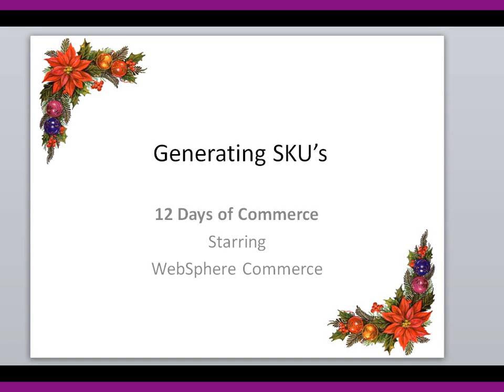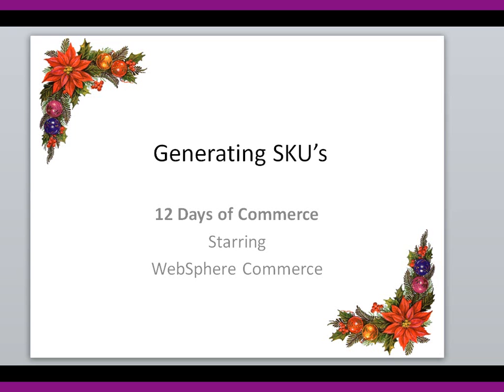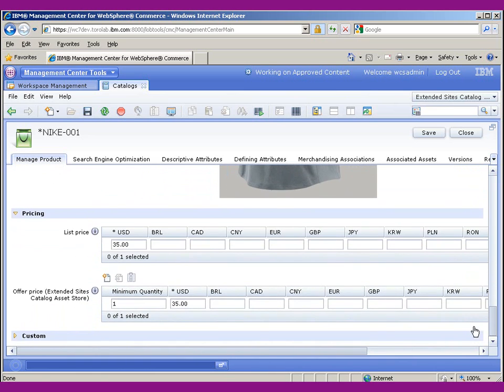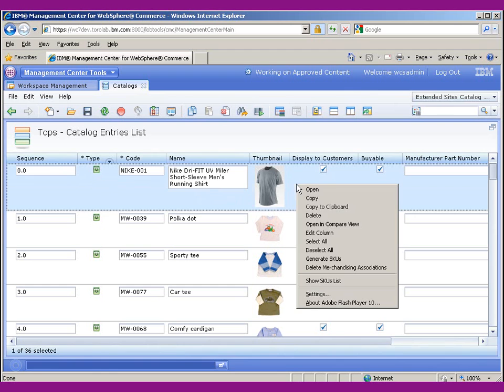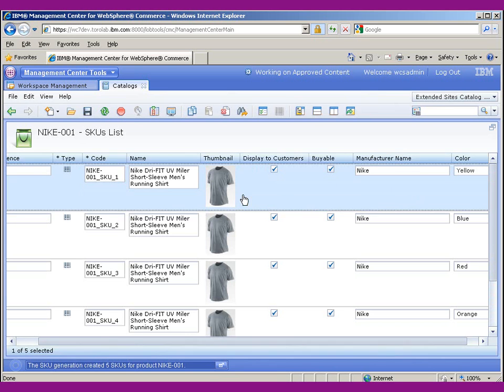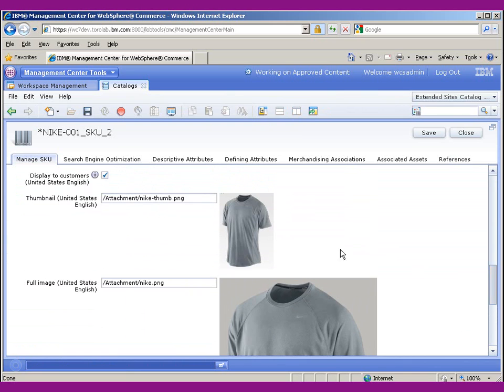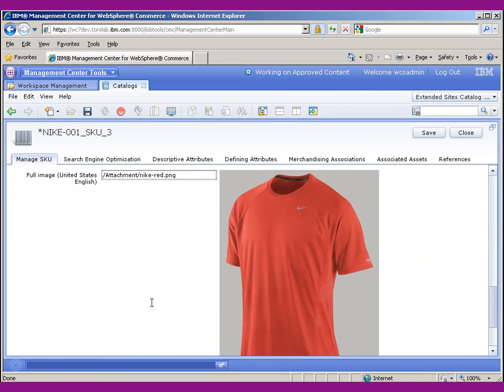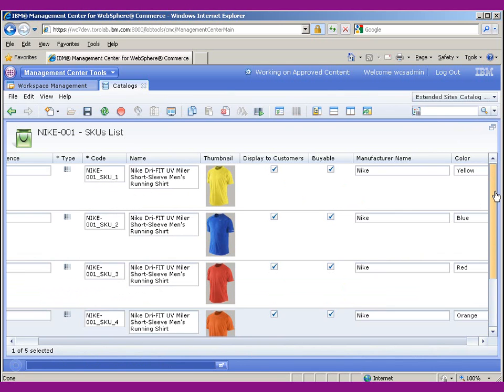Generating SKU's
In this video I show the cool tool "Generating SKU's" in the WebSphere Commerce Management Center. A business user can use Management Center to enter products and SKU's very easily and in this video I show how easy it is.